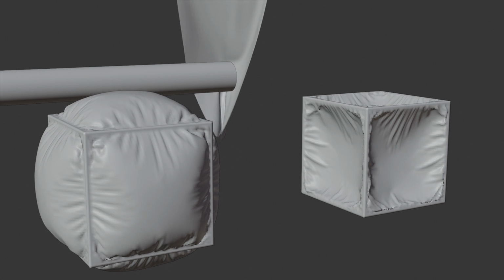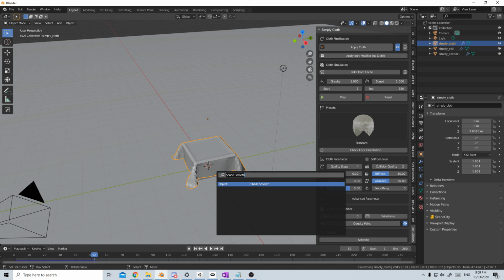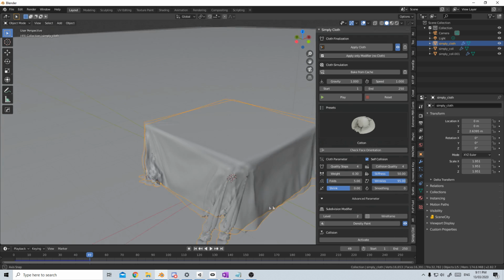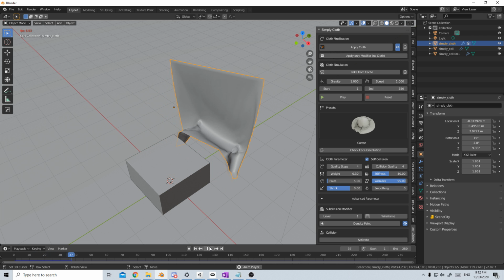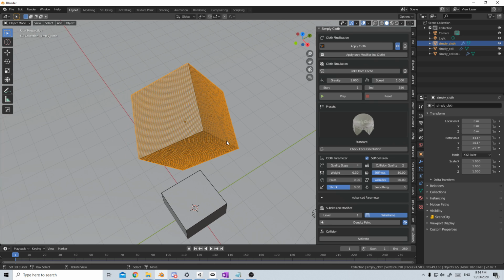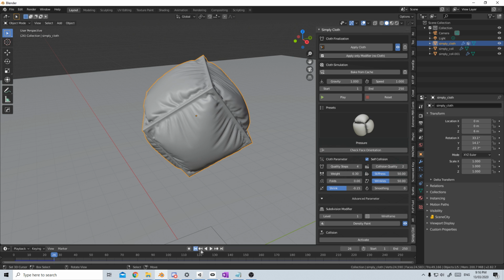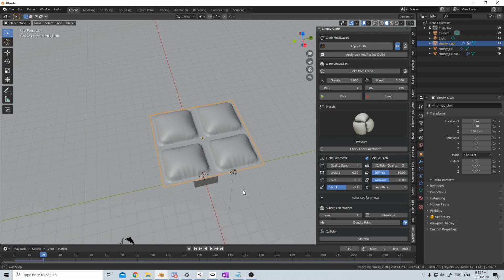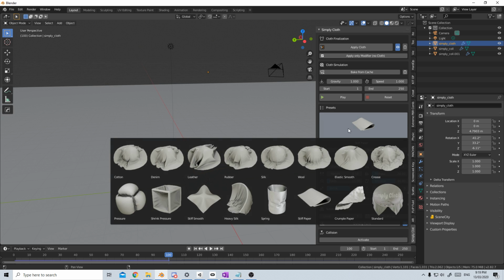Simply Cloth Blender - Addon review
This is a simple yet effective addon for simulating cloth phyics. There are alot of presets that help you achieve great looking result in Blender quickly.